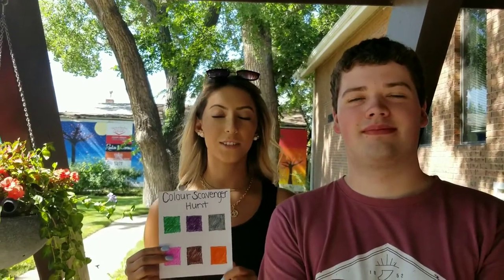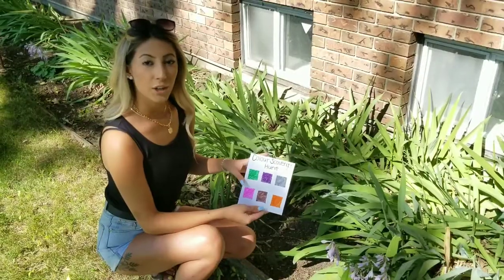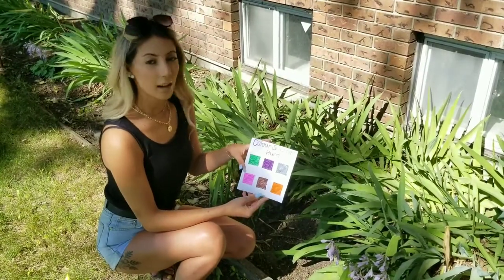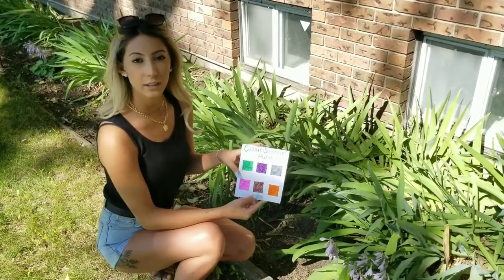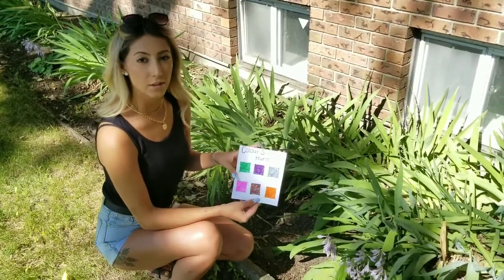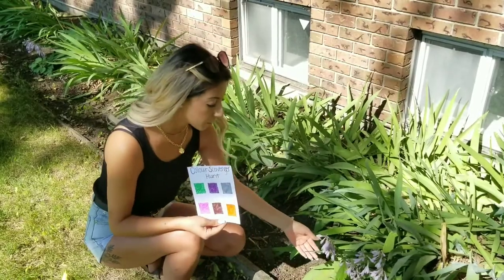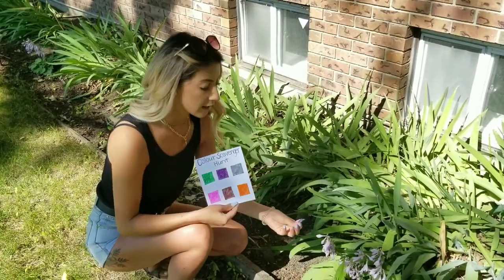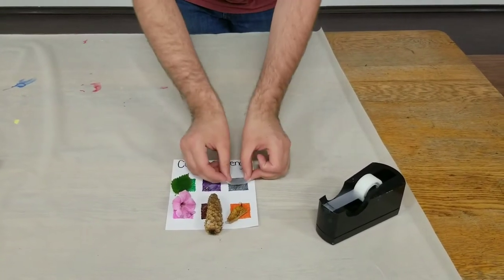Colour Scavenger Hunt - Toddler Tuesdays!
Welcome back to Toddler Tuesdays! This week we are doing a simpler craft - a colour scavenger hunt! Spend some time outdoors looking for beautiful colours in nature!